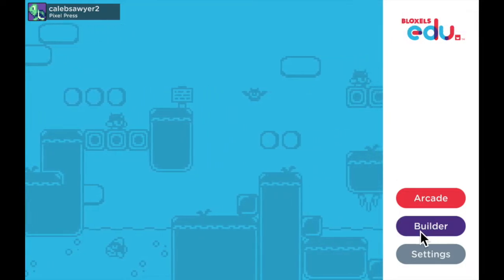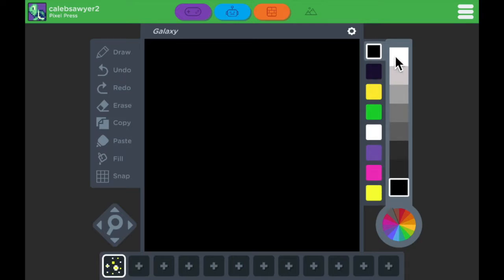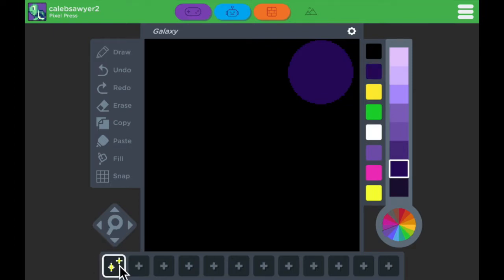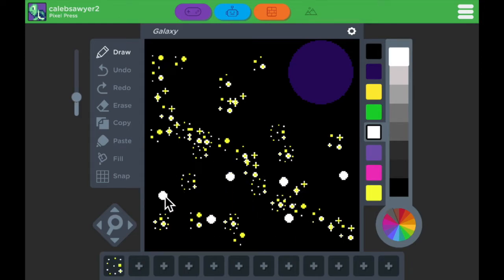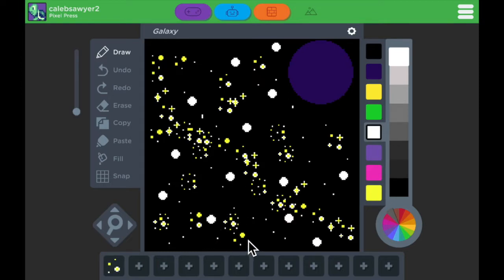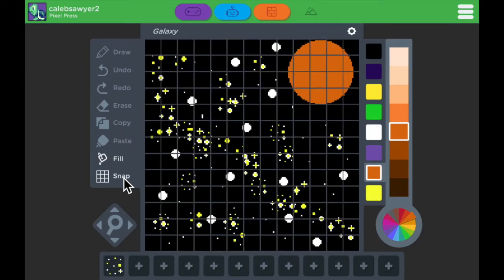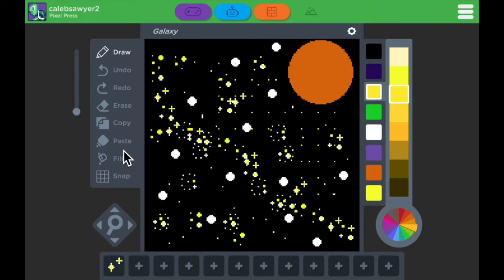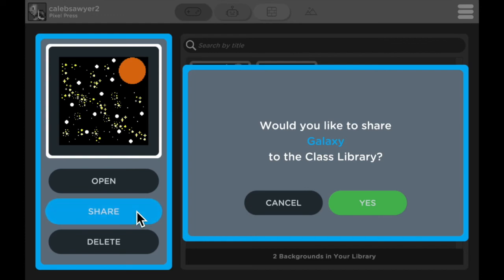Bloxels EDU: Creating a Background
Learn how to create a background in the Bloxels EDU app using paint tools!